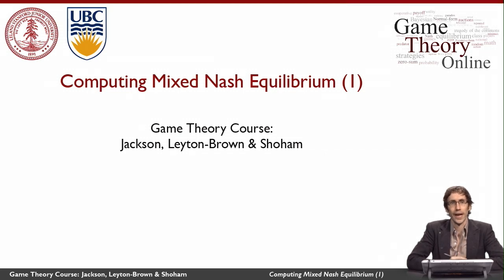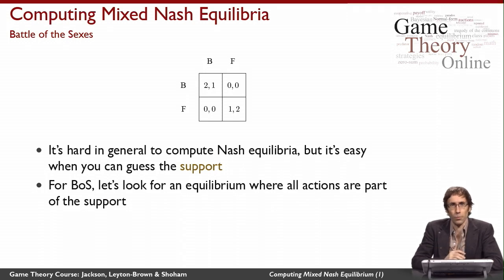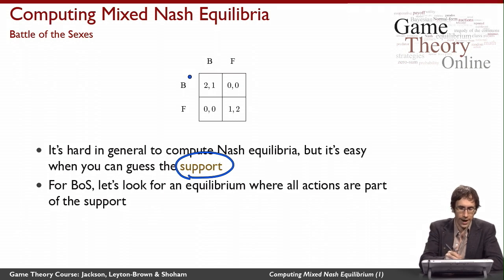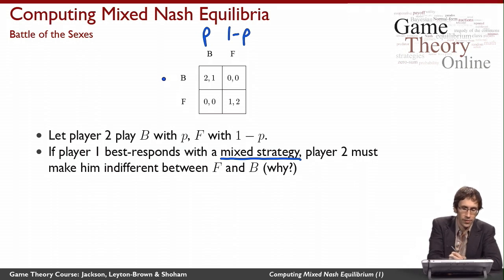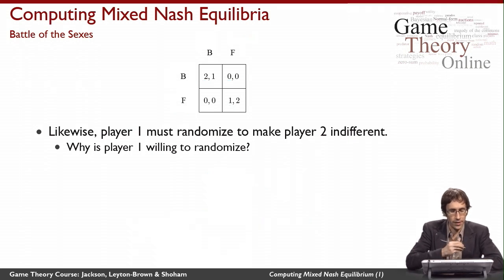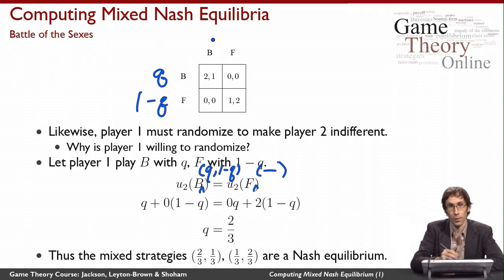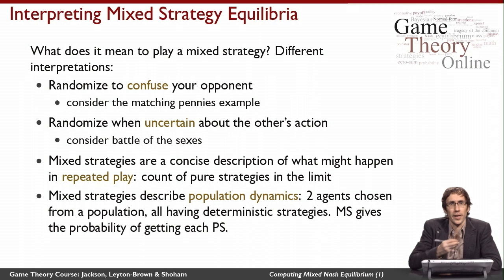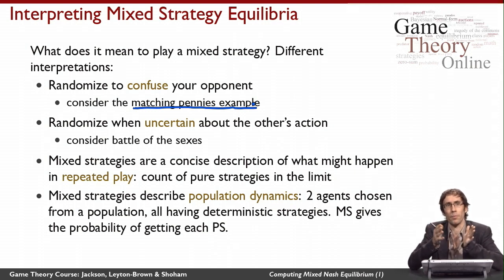GTO-2-03: Computing Mixed-Strategy Nash Equilibria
demonstrates how to compute a mixed strategy Nash equilibrium. It focuses on the Battle of the Sexes game. It features Kevin Leyton-Brown (UBC).